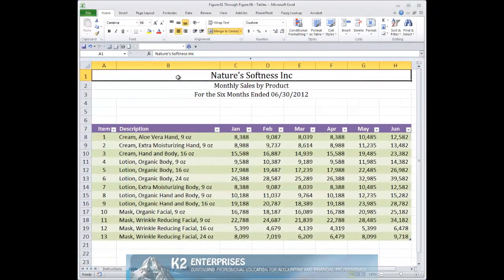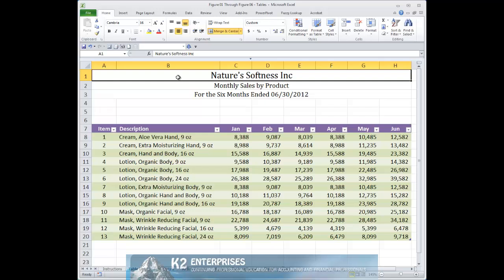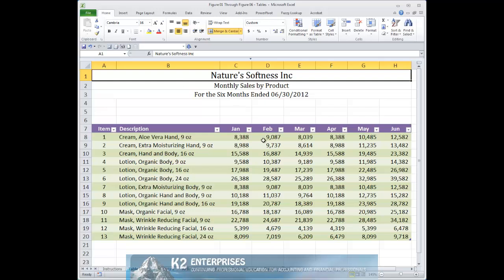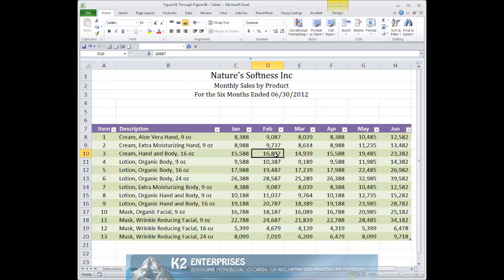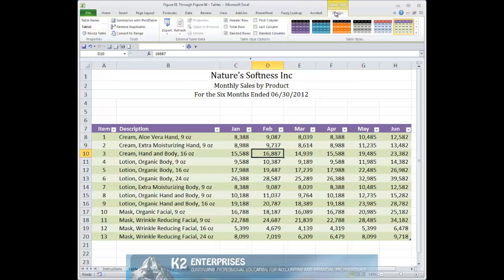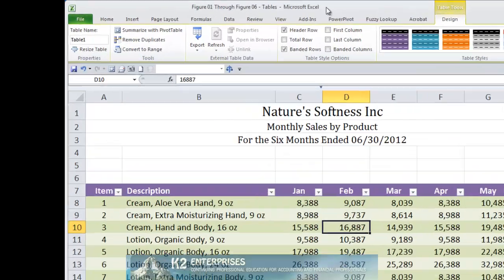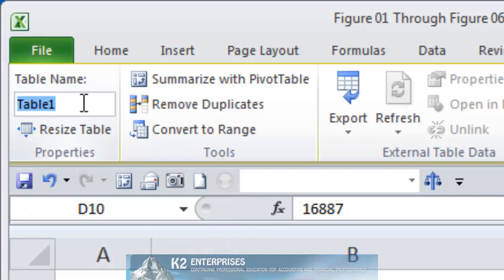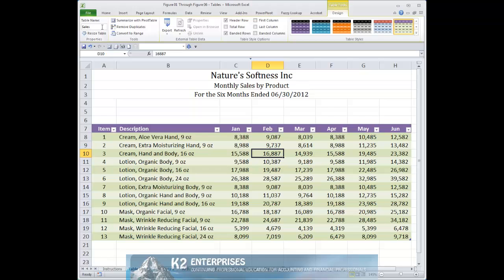Naming And Renaming Excel Tables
Excel's Table feature was added with the 2007 release of the product and continues to remain one of the most underutilized features of the application. In this tip, you will learn how to create user-defined names for your Tables in Excel.